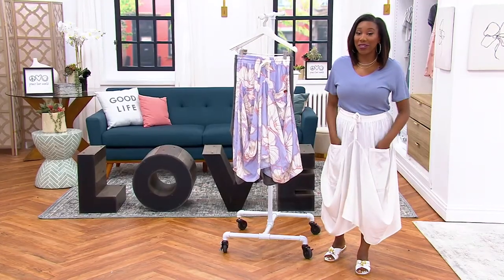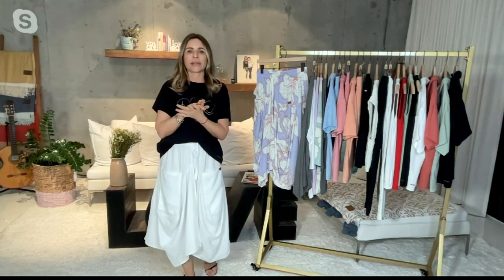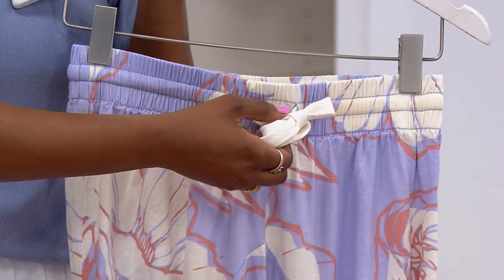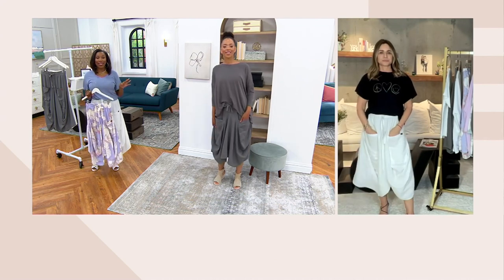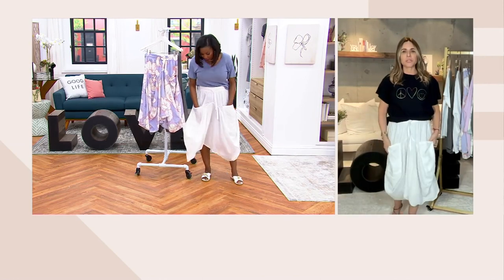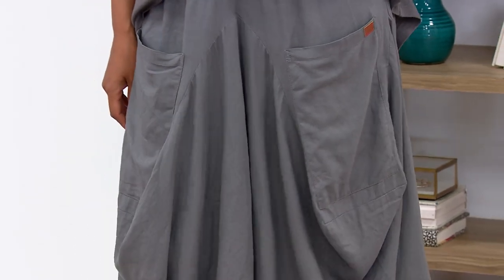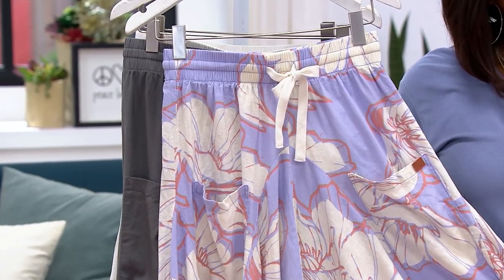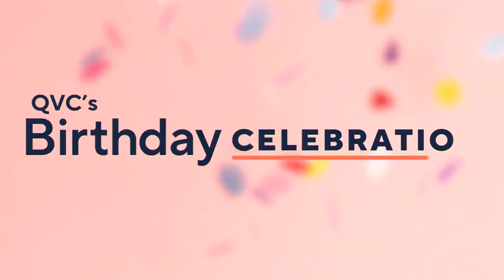Peace Love World Boheme Liz Linen Skirt on QVC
Peace Love World Boheme Liz Linen Skirt